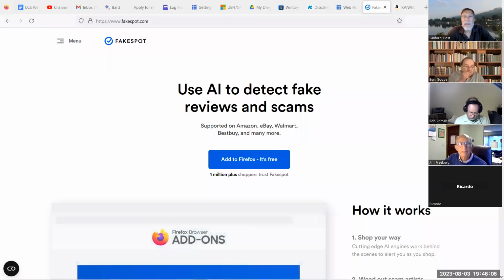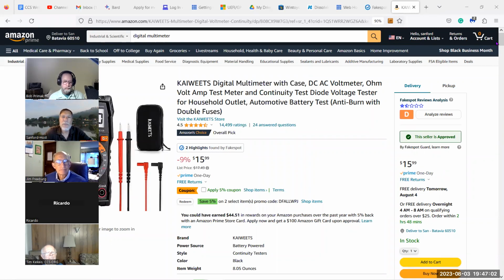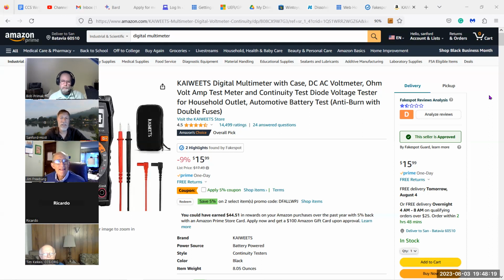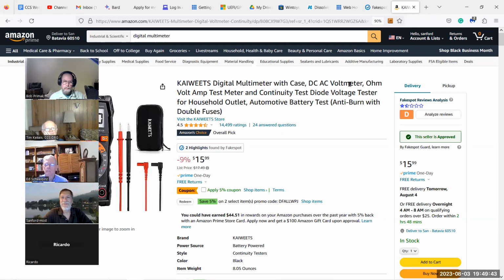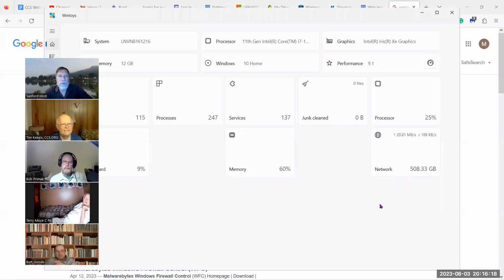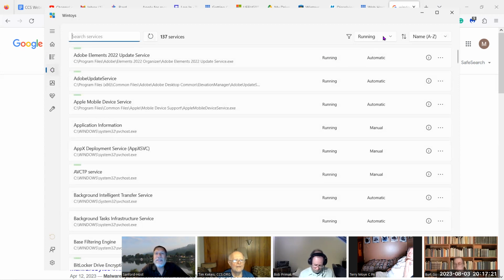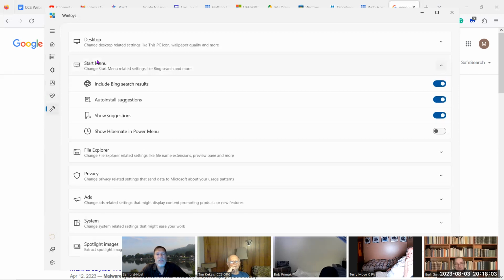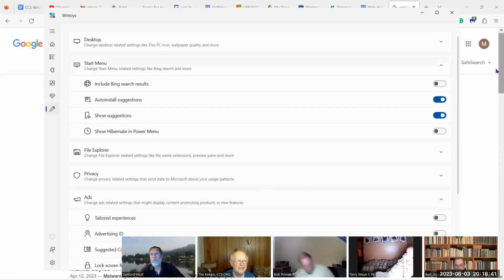West Side Club 2023-08-03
Topics covered: WinToys, Fake Amazon reviews, FakeSpot, Wifi Analyzer for iOS, Windows Firewall Control, Should a user using a Shared Network use a VPN, Https, SSL, ChatGBT, Claude.AI, Discussion about Win 11 and EOF  Win10. Tim discusses buying a barebones PC and building the rest as solution to those who may not have the funds to buy a new PC.